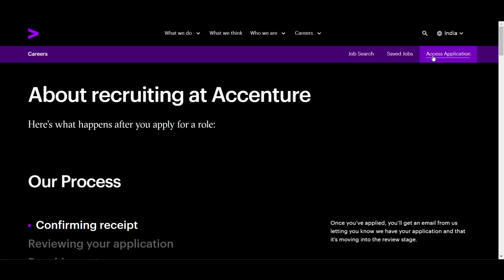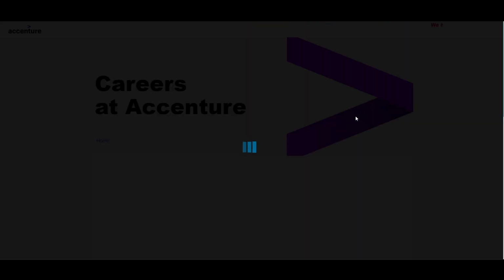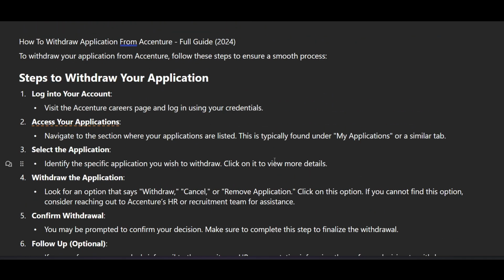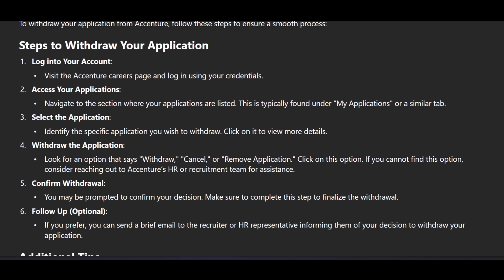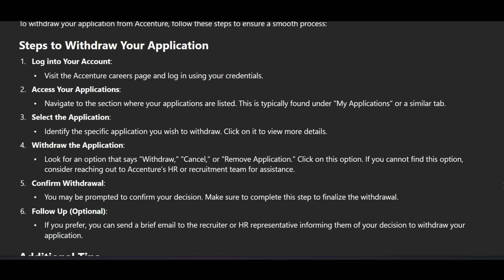How To WITHDRAW Application From Accenture | FULL GUIDE!